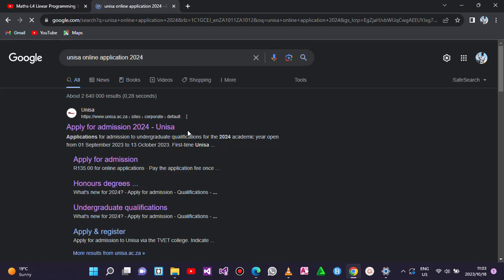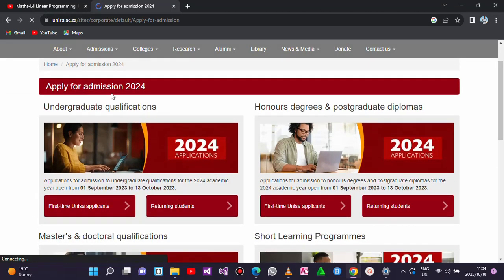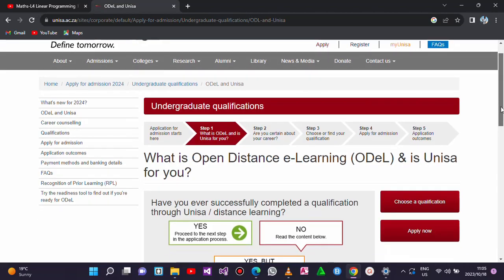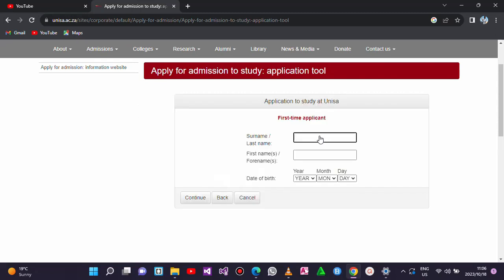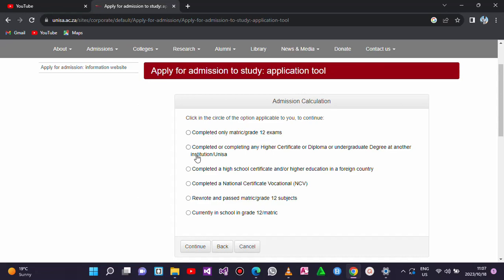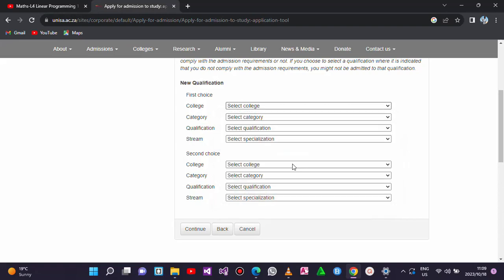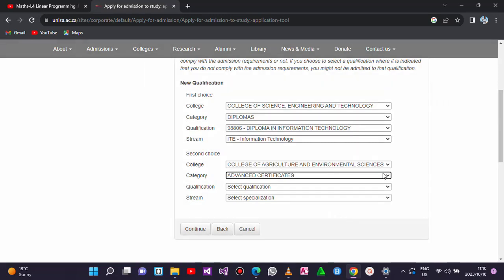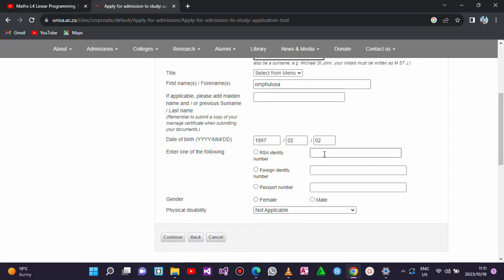How to do Unisa online application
In this video i will be showing you how to apply to Unisa online